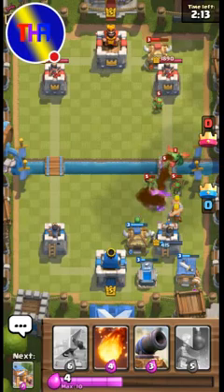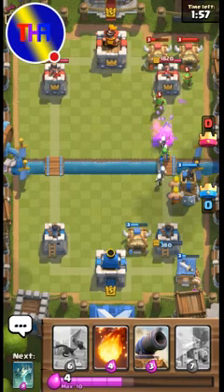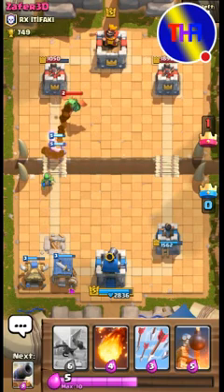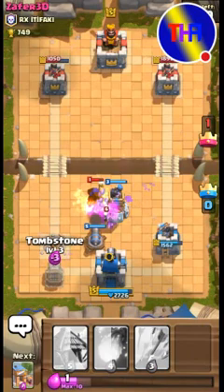Clash Royale stream #1 Defensive build challenge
Watch me play Clash Royale!